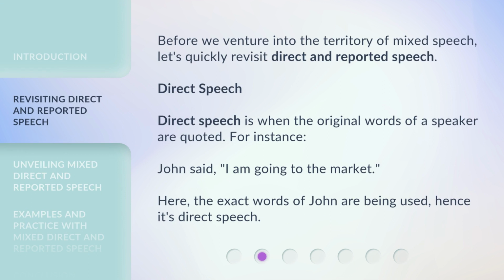Spinning Tales with Words: Direct vs. Reported Speech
Spinning Tales with Words: Mastering Mixed Direct and Reported Speech • Enhance your storytelling skills by learning how to use mixed direct and reported speech. Dive into the world of language exploration and discover how to make your narratives more dynamic and vivid.

00:00 • Introduction - Spinning Tales with Words: Direct vs. Reported Speech
00:25 • Revisiting Direct and Reported Speech
01:14 • Unveiling Mixed Direct and Reported Speech
02:02 • Examples and Practice with Mixed Direct and Reported Speech